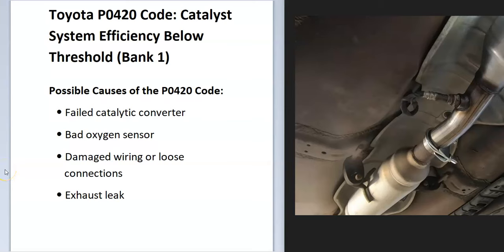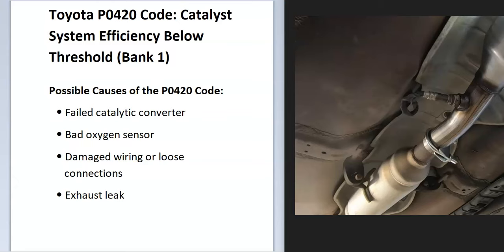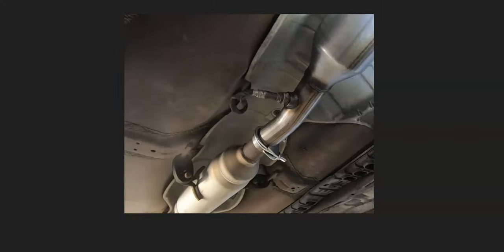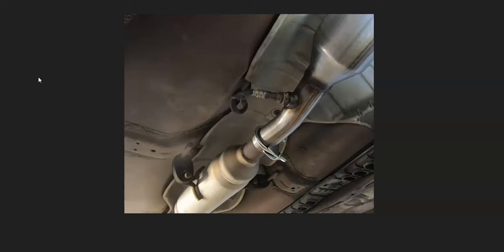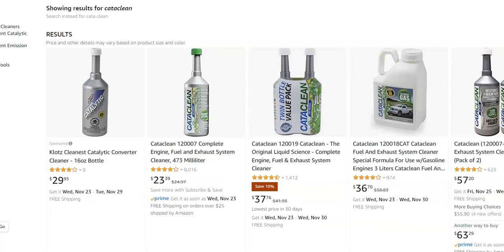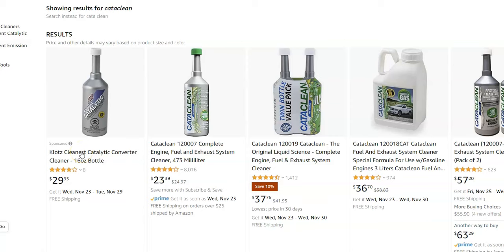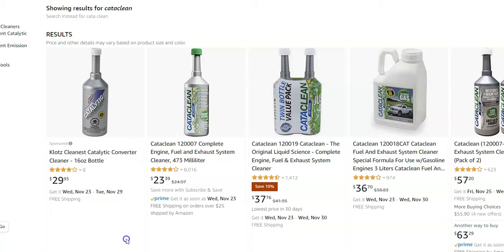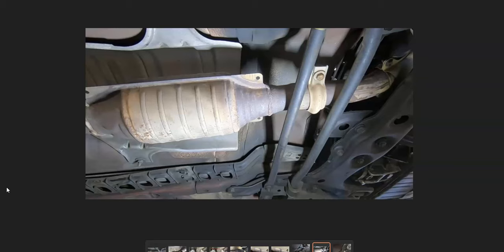Causes and Fixes Toyota P0420 Code: Catalyst System Efficiency Below Threshold (Bank 1)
How to fix a Toyota P0420 Code, "Catalyst System Efficiency Below Threshold (Bank 1)."
Link to Cataclean on Amazon

A failed catalytic converter
A faulty oxygen sensor
Damaged wiring and loose connections
Exhaust leak